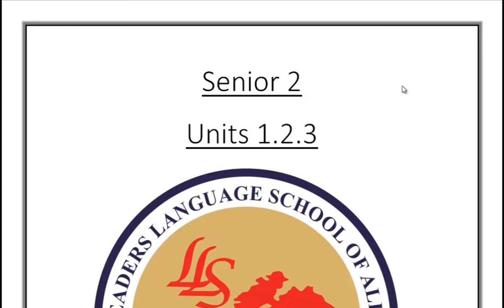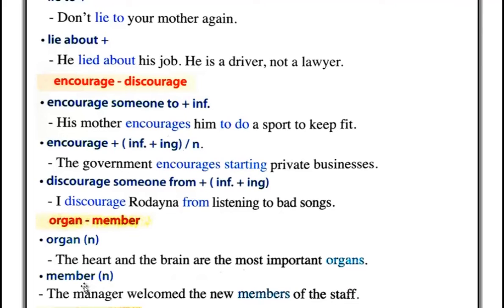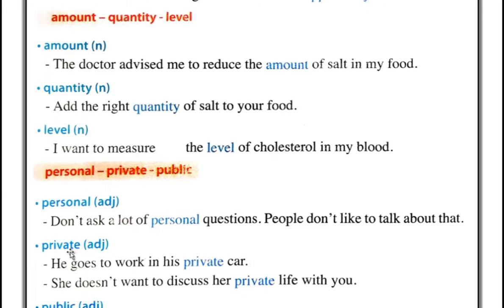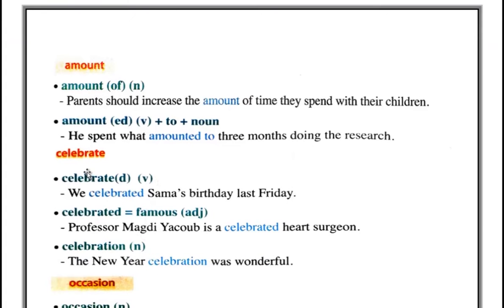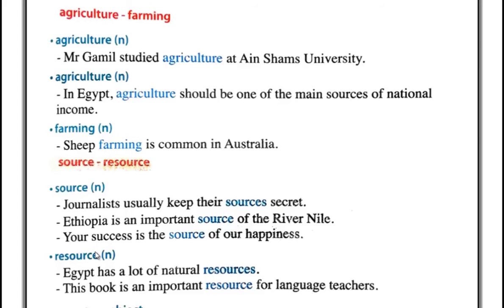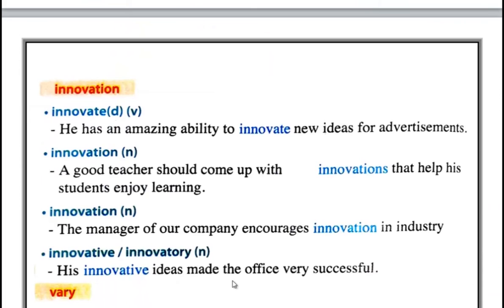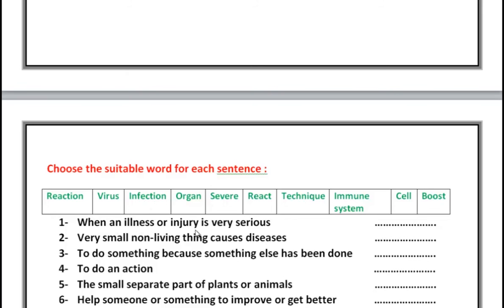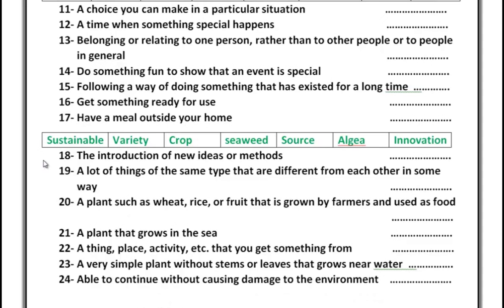ol s 2 Units 1 2 3